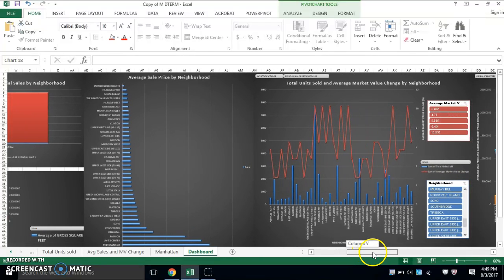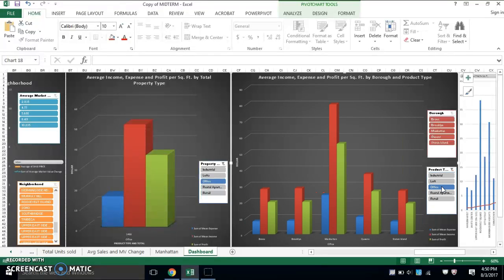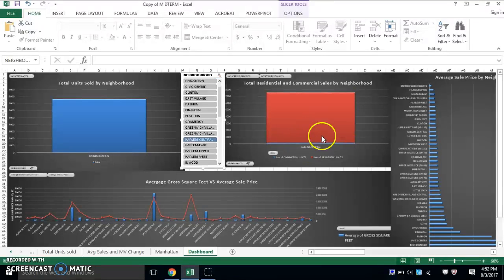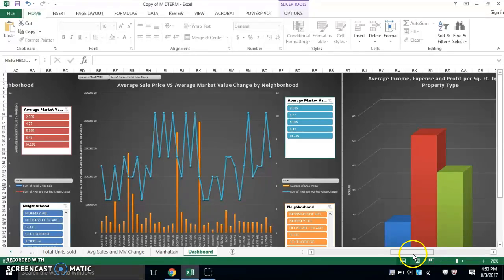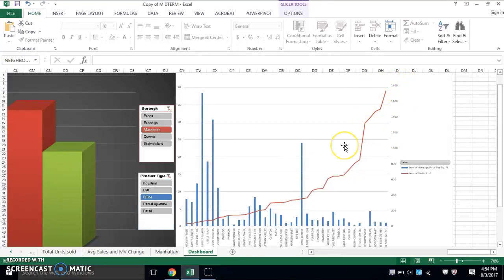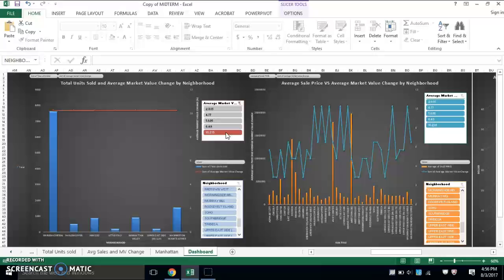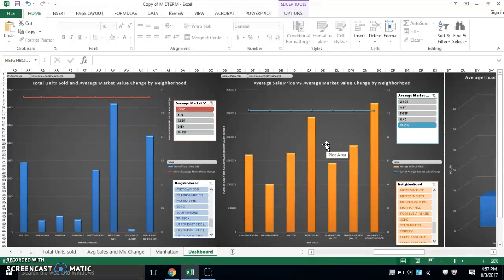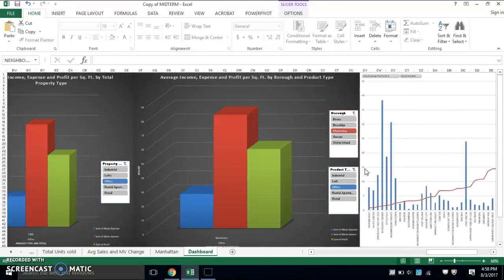Real Estate Dashboard